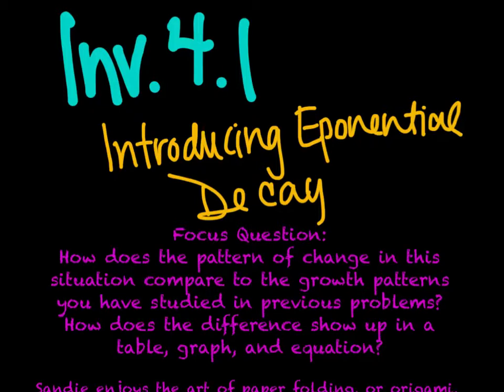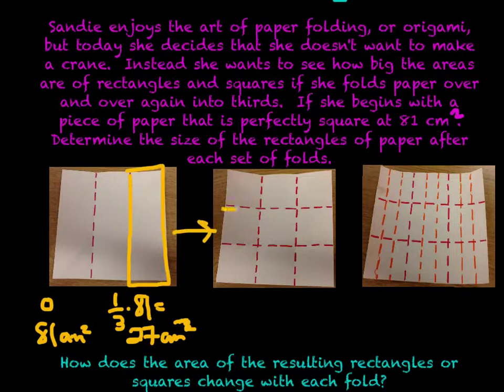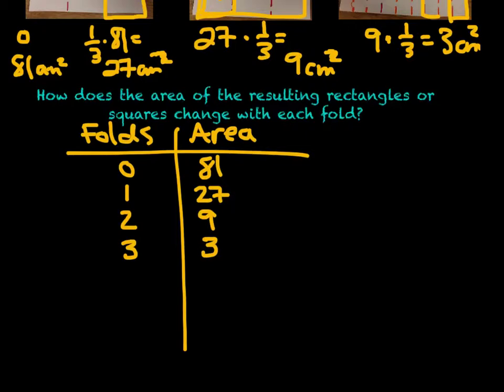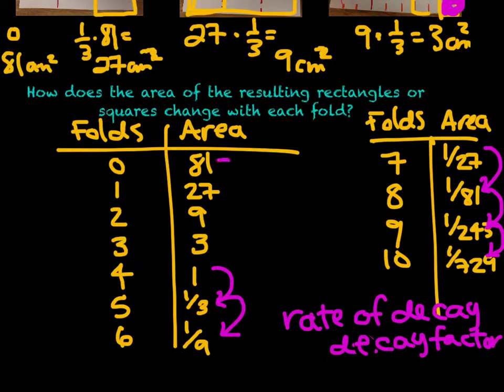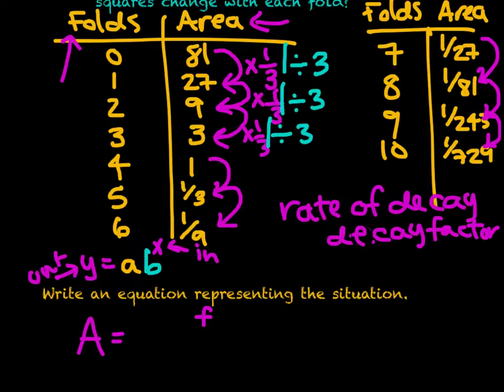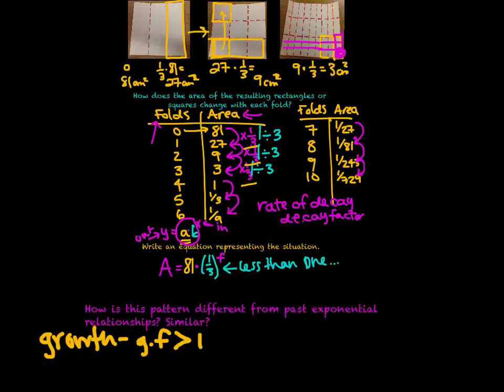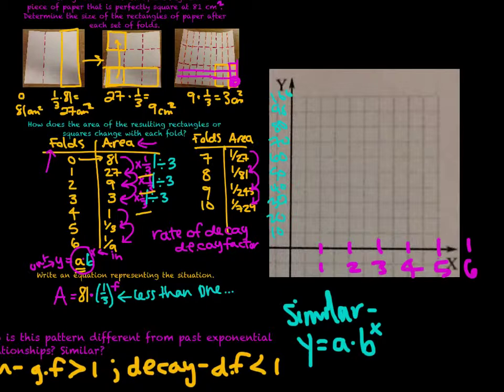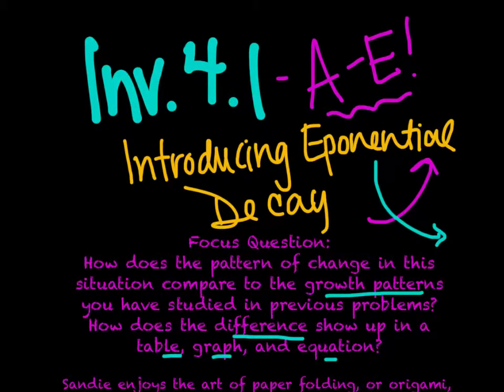G, G, G - Inv. 4.1 - Introducing Exponenetial Decay